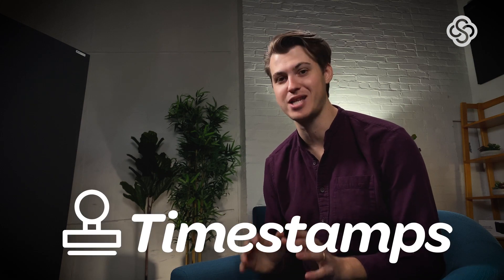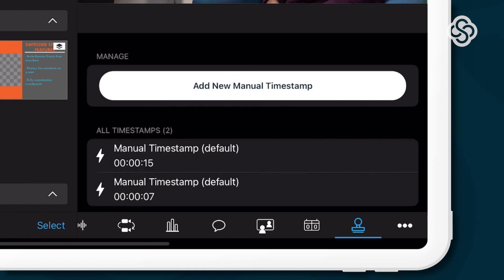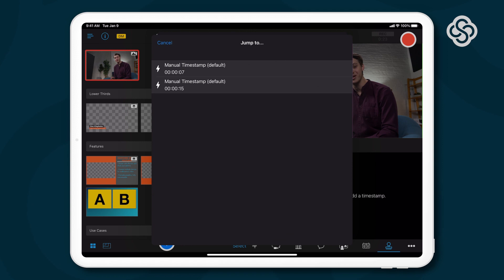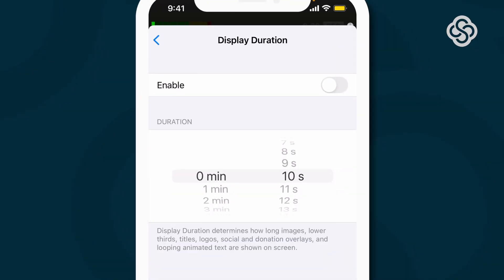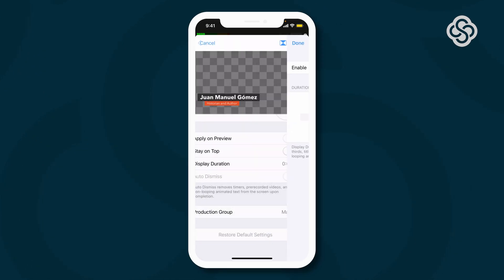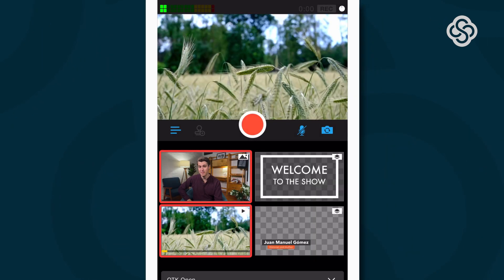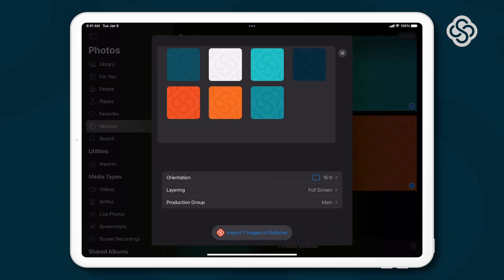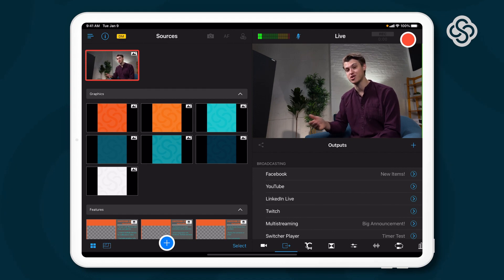Timestamps, Batch Imports, and Display Duration: Meet Switcher Studio 8.6!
A new Switcher Studio update is here! 8.6 will make your live video production with Switcher Studio fast, focused, and efficient.

Switcher Studio 8.6 features include:
- Timestamps for video production
- Auto dismiss and display duration options
- Batch imports

Download the Switcher Studio iOS app and try these new features for yourself